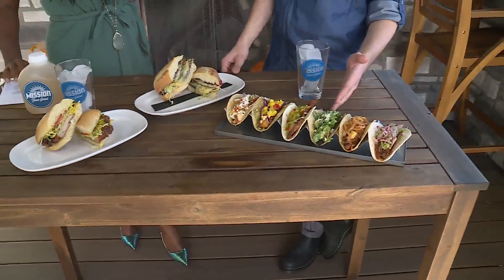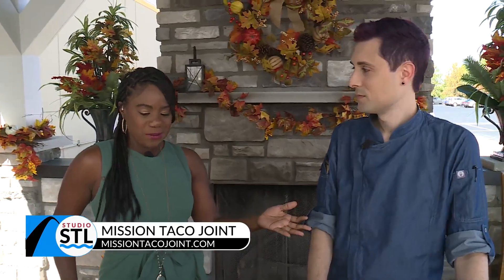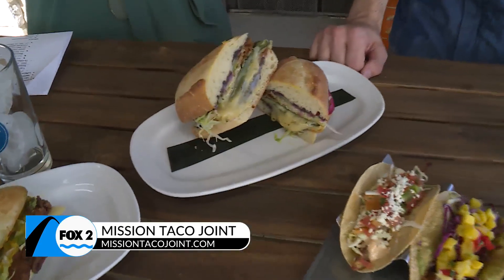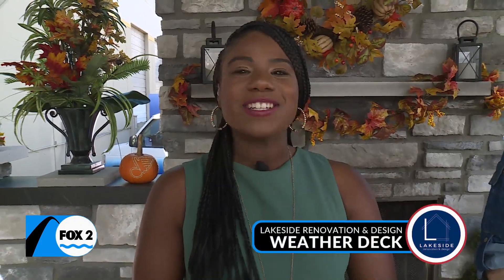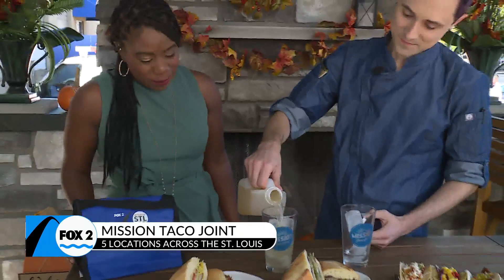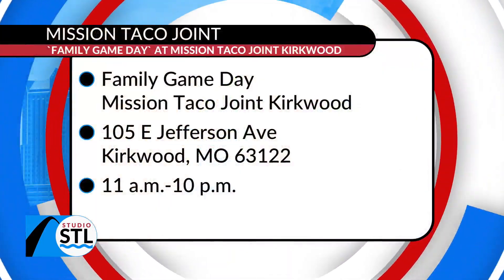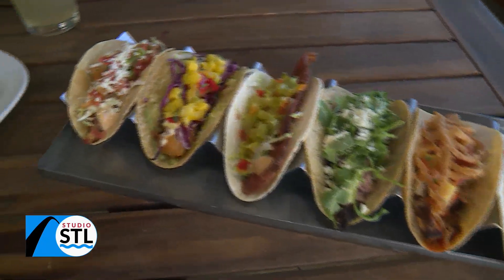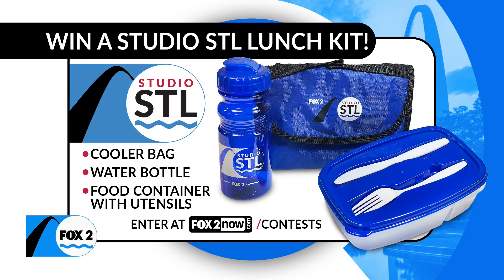Mission Taco adds several new tacos to their growing menu